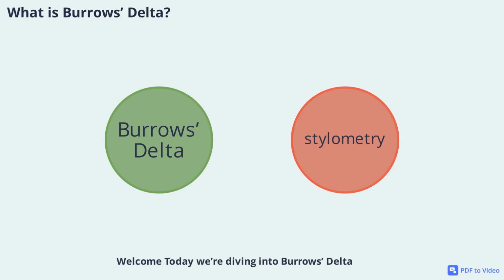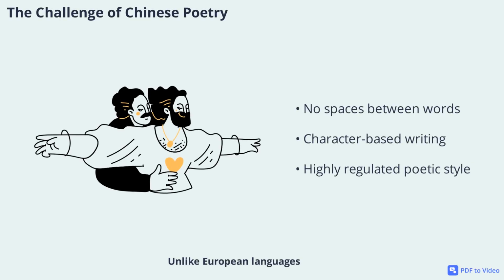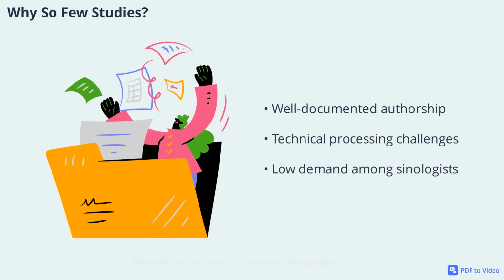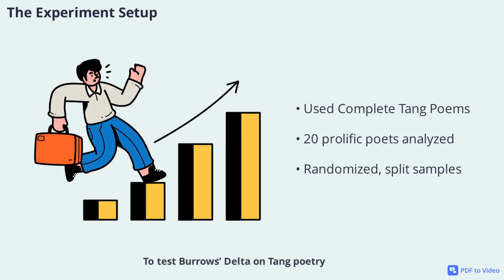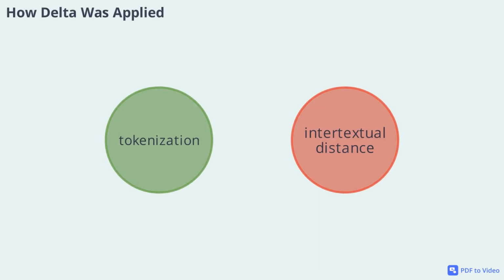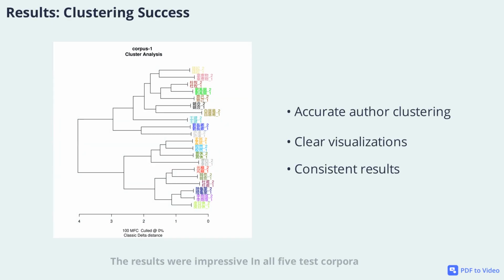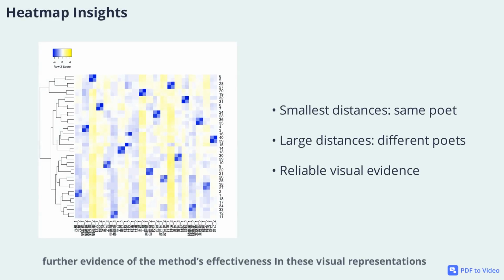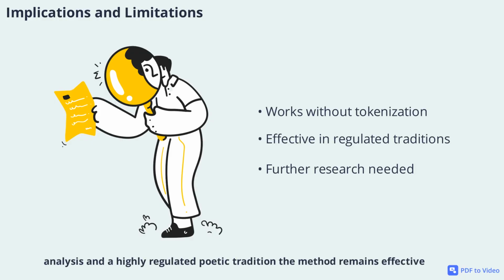How does Burrows' Delta work on medieval Chinese poetic texts?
Burrows' Delta was introduced in 2002 and has proven to be an effective tool for author attribution. Despite the fact that these are different languages, they mostly belong to the same grammatical type and use the same graphic principle to convey speech in writing: a phonemic alphabet with word separation using spaces. The question I want to address in this article is how well this attribution method works with texts in a language with a different grammatical structure and a script based on different principles. There are fewer studies analyzing the effectiveness of the Delta method on Chinese texts than on texts in European languages. I believe that such a low level of attention to Delta from sinologists is due to the structure of the scientific field dedicated to medieval Chinese poetry. Clustering based on intertextual distances worked flawlessly. Delta produced results where clustering showed that the samples of one author were most similar to each other, and Delta never confused different poets. Despite the fact that I used an unconventional approach and applied the Delta method to a language poorly suited for it, the method demonstrated its effectiveness. Tang dynasty poets are correctly identified using Delta, and the empirical pattern observed for authors writing in European standard languages has been confirmed once again.

@misc{orekhov2024doesburrowsdeltawork,
      title={How does Burrows' Delta work on medieval Chinese poetic texts?},
      author={Boris Orekhov},
      year={2024},
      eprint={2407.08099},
      archivePrefix={arXiv},
      primaryClass={cs.CL},